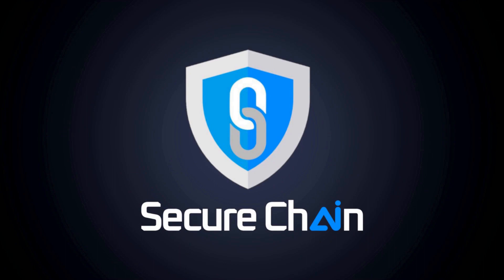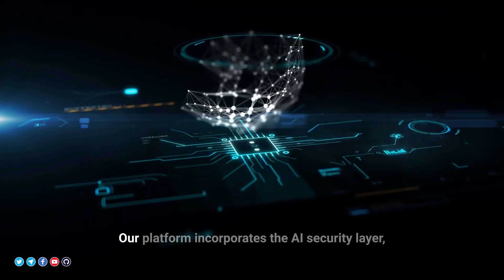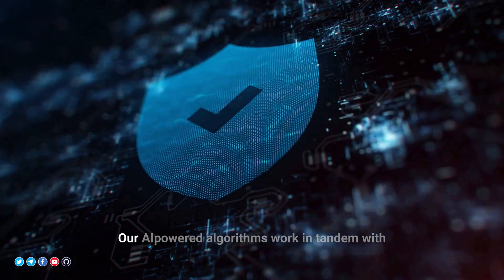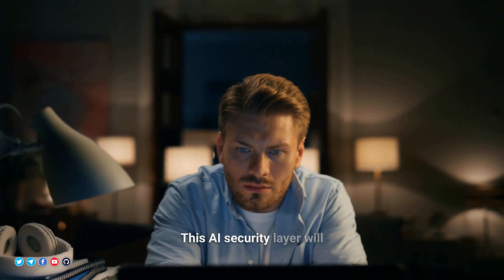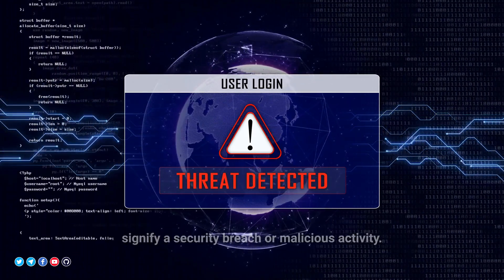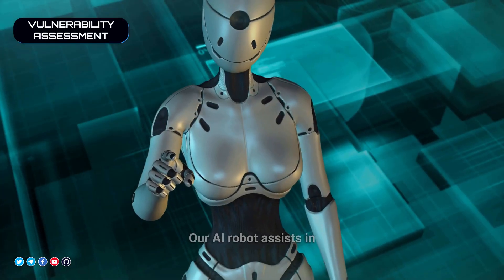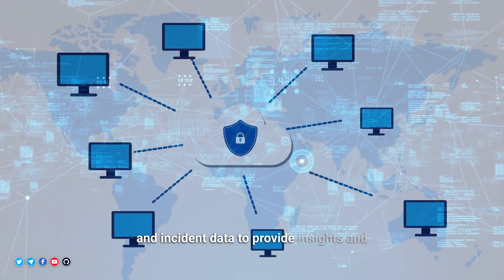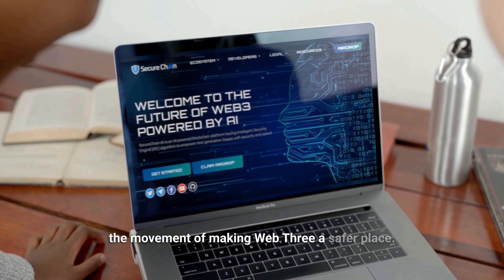How AI Is Used In SecureChain AI ?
The combination of web3 and ai makes wonder.